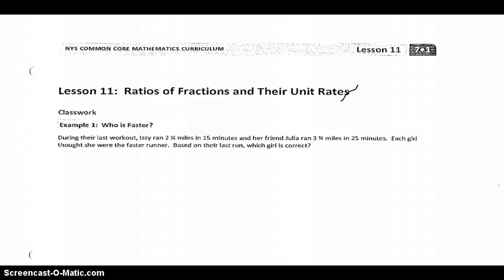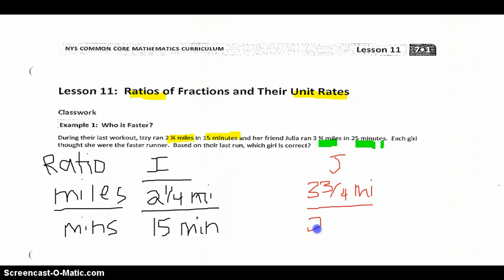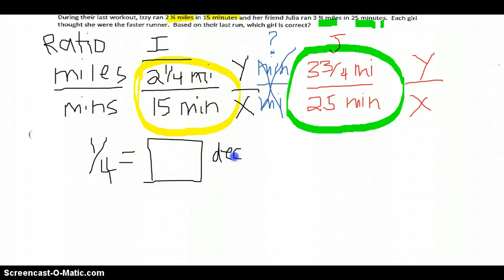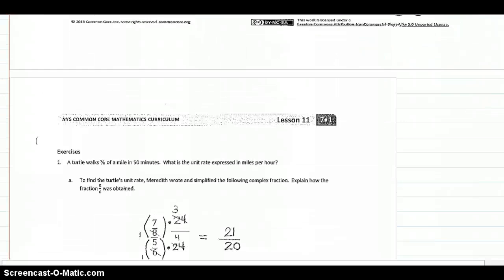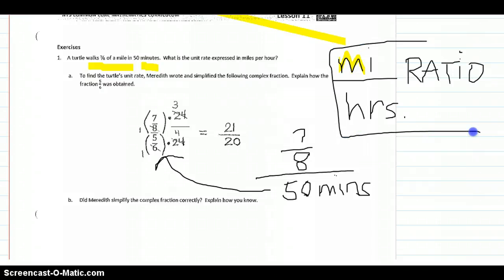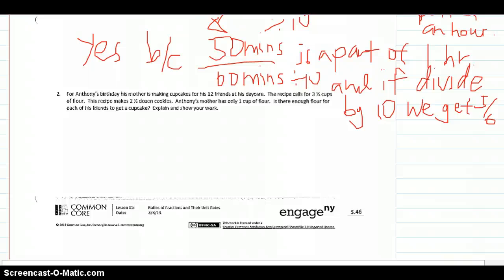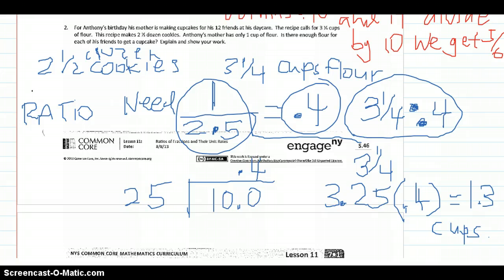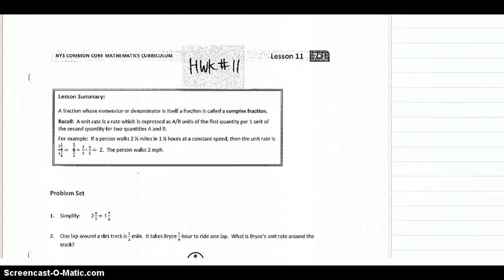Lesson 11 Ratios Fractions Unit Rates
Ratios of Fractions and their unit rates. Engage NY 7th CCSS